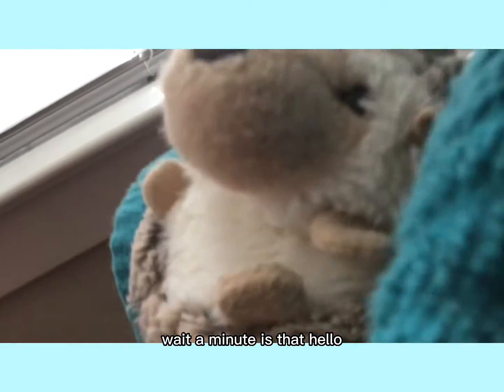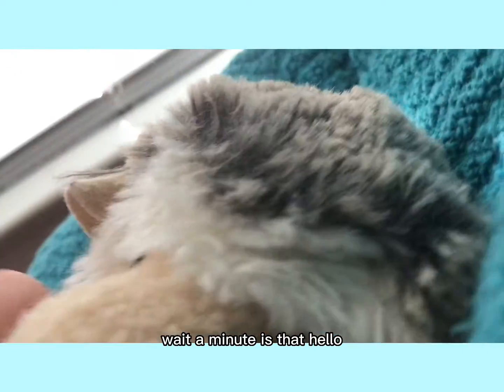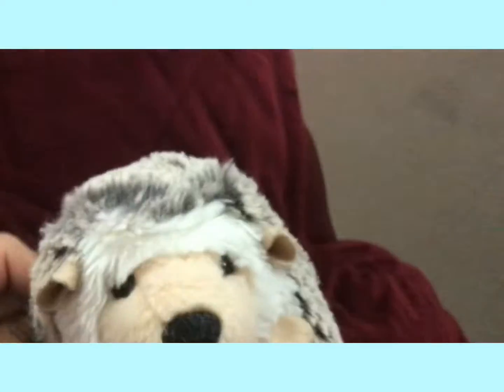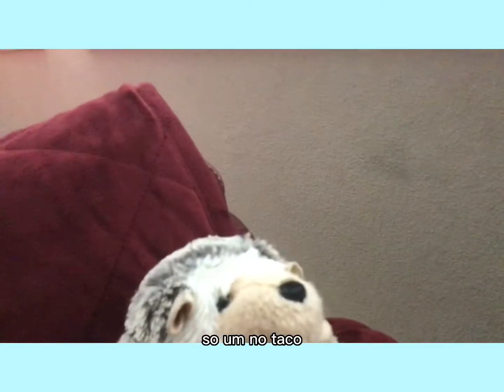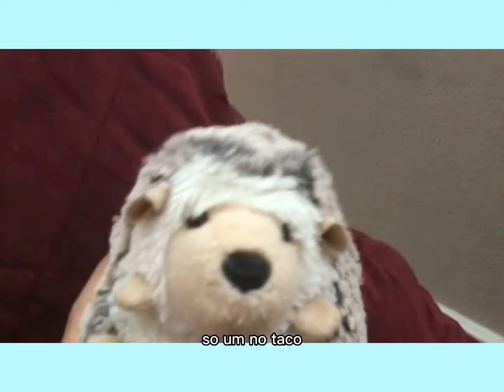Bagel is a taco